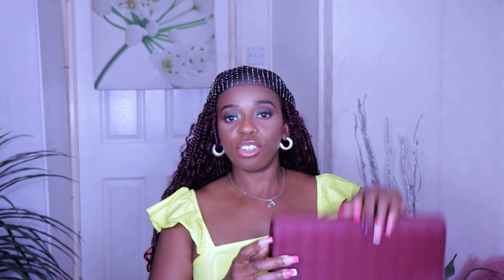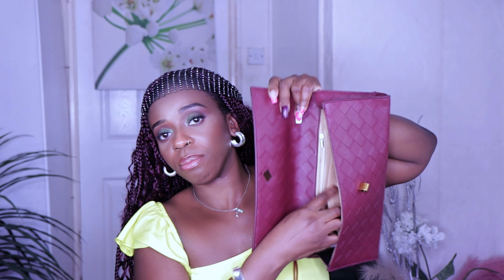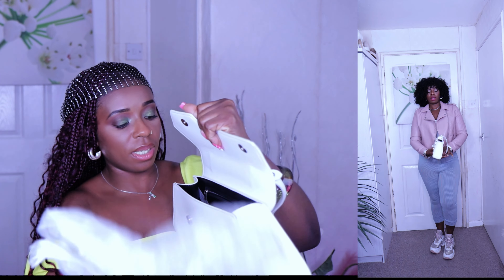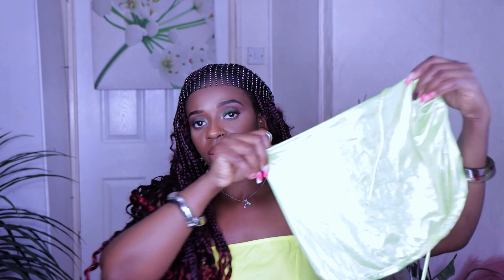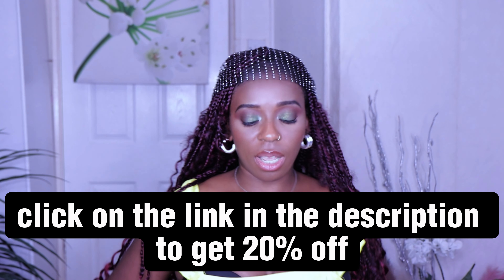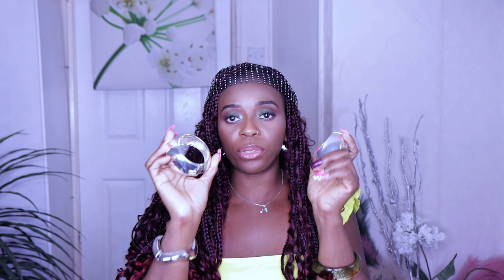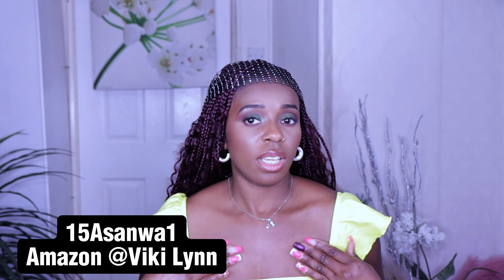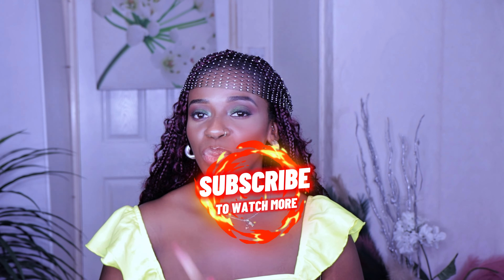Affordable Trendy Luxury Handbags Dupes! Bottega Veneta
Hey Lovelies!
Today i'm sharing a trendy dupe designers handbags Bottega Veneta that looks like original.

 Alphabet Necklace for any gender. -
Or go to Amazon at Viki Lynn and use this code 15Asanwa1